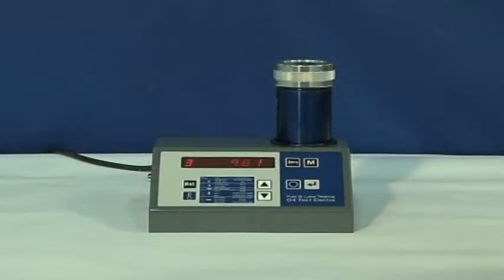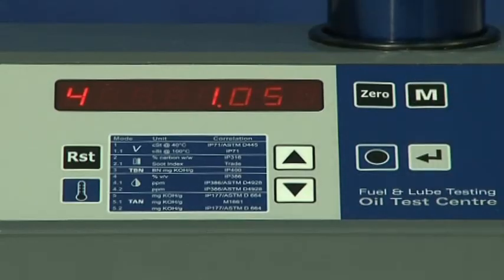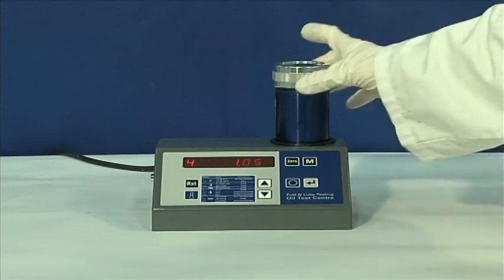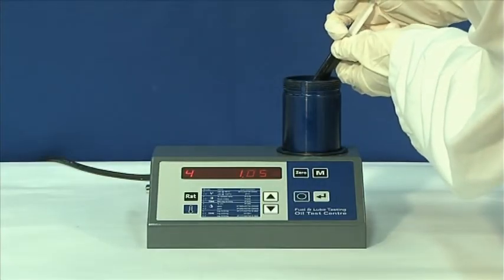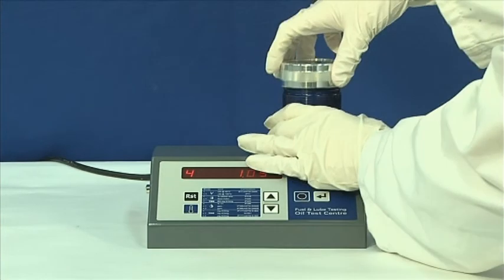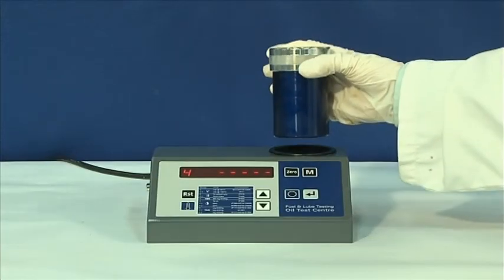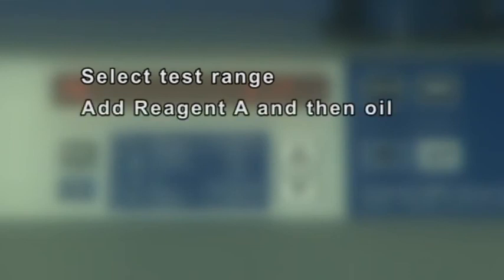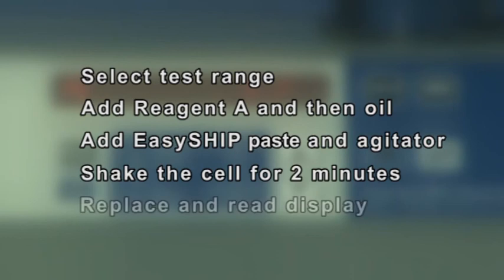Kittiwake_EasySHIP_Water_in_Oil_Electronic.wmv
EasySHIP Version of the famous Kittiwake Water in Oil Test using the Oil Test Centre Consol and Test Cell